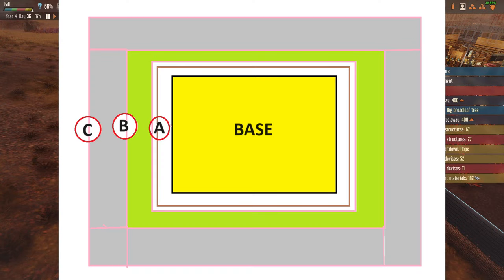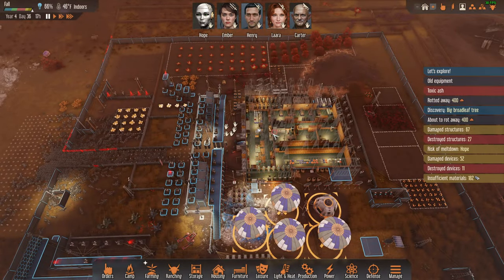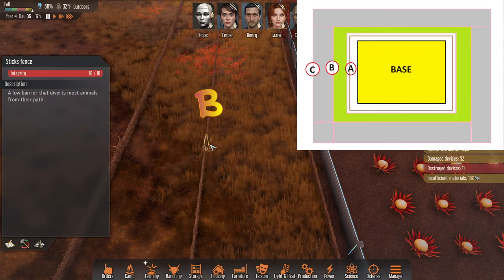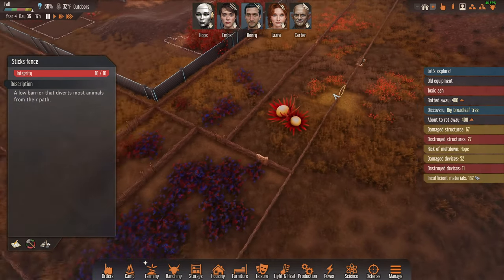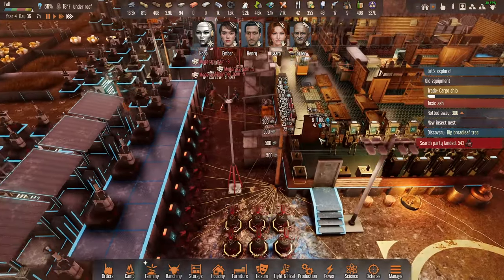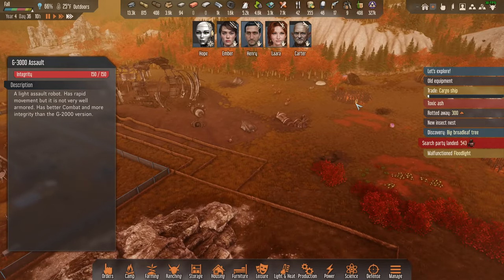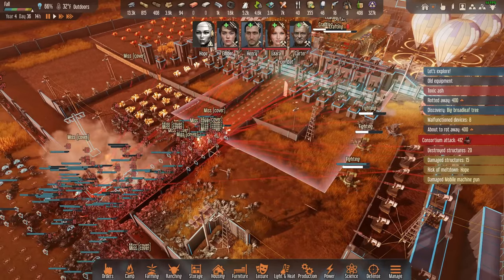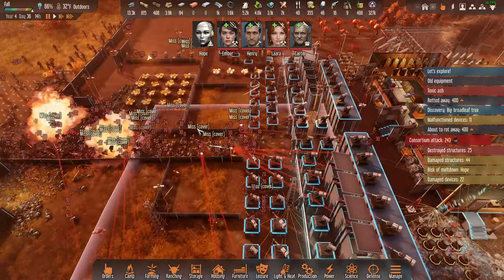Mastering Advanced Defense Tactics in Stranded: Alien Dawn Guardians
New DLC Tactics For Winning! In this Stranded Alien Dawn Defense Guide, I'll teach you how to properly layer a base and how AI path finding works. From tips on how to play the game to strategies for overcoming obstacles, this guide has it all!